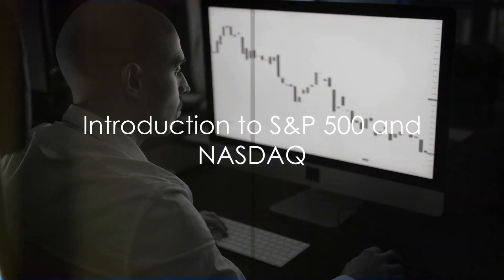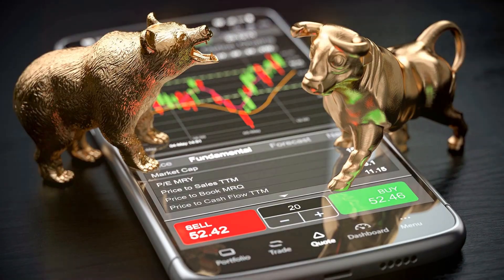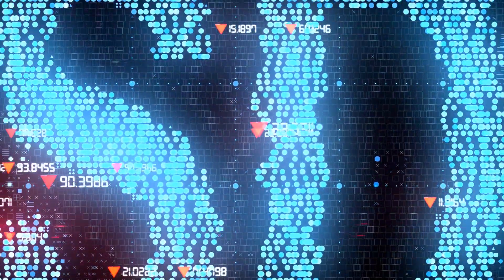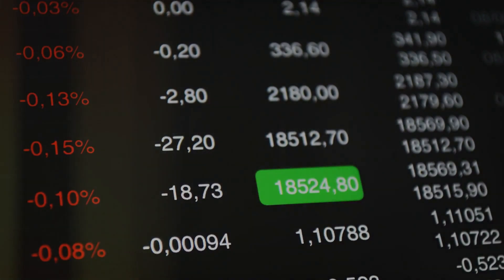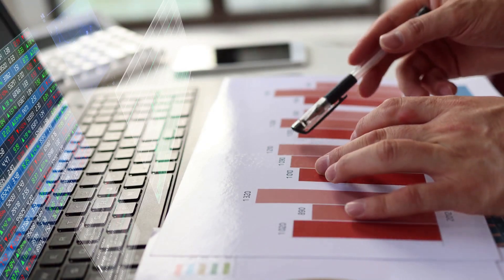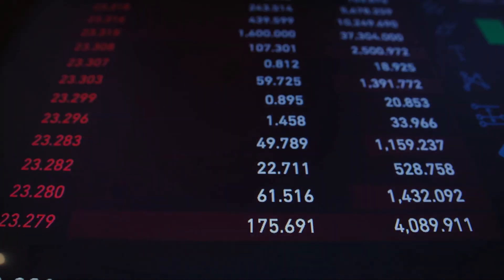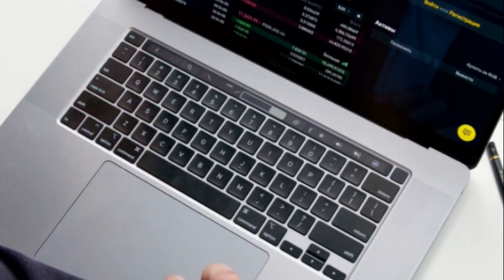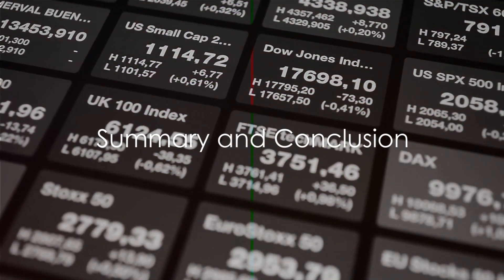Demystifying Finance: S&P 500 vs NASDAQ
In this video, we're breaking down the differences between two of the most widely followed stock market indices: the S&P 500 and the NASDAQ.

Join us as we explore the components and characteristics of each index, from the diverse range of companies in the S&P 500 including tech giants like Apple and Amazon, to the tech-heavy focus of the NASDAQ featuring industry leaders such as Microsoft and Alphabet.

Discover why the S&P 500 is considered a benchmark for the overall market, while the NASDAQ provides insight into the performance of the technology sector and innovative companies driving change.

If you're looking to gain a better understanding of these essential market indicators, this video is for you! Let's dive in! 📈💼